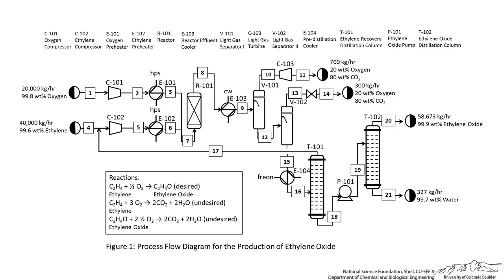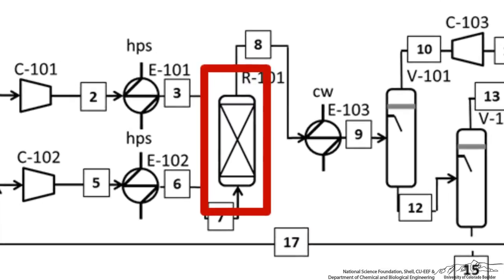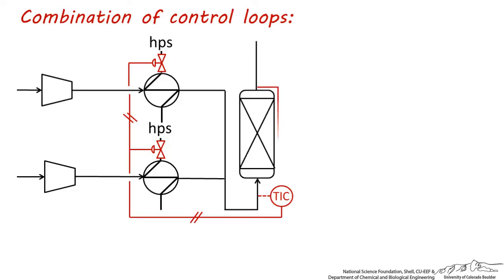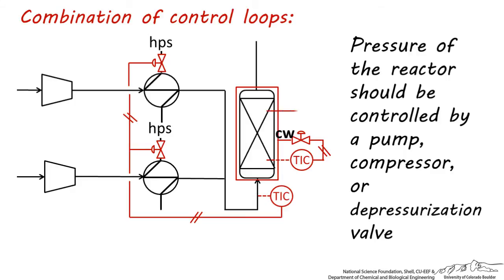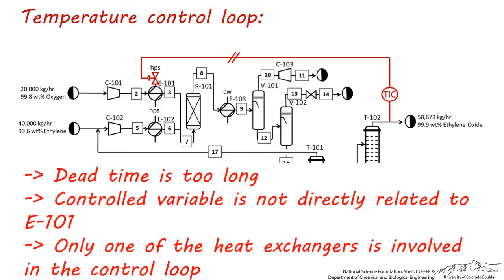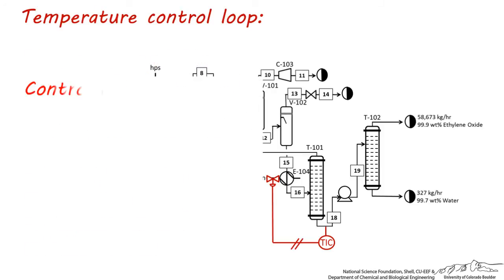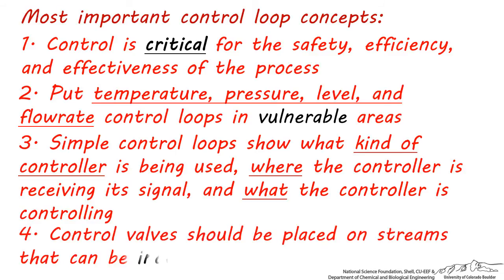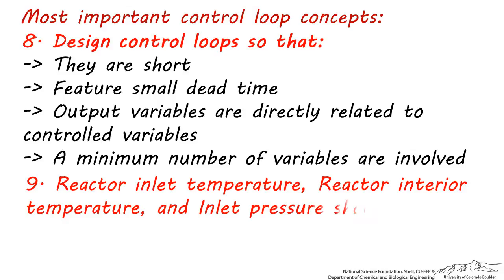PFDs: Simple Control Loops Part 4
Example of a combination of control loops. Part 4 of 4. Made by external faculty and prepared at the University of Colorado Boulder Department of Chemical and Biological Engineering.